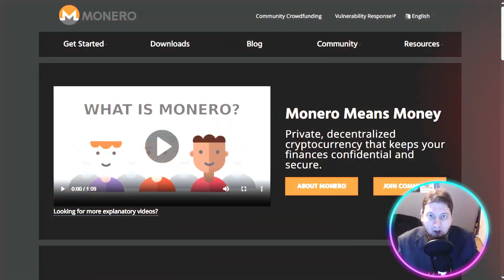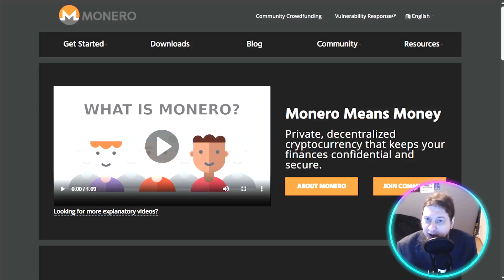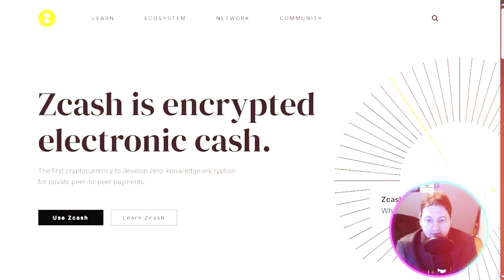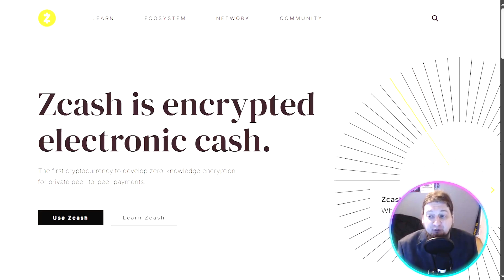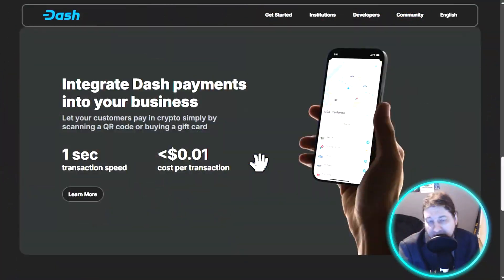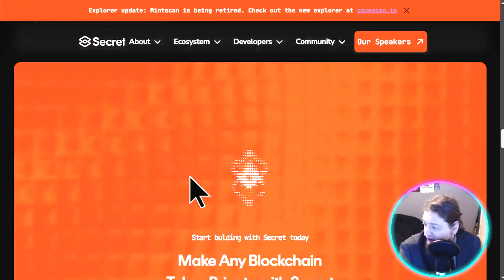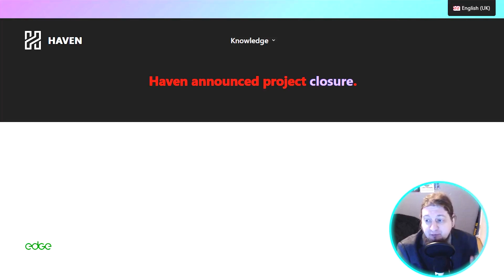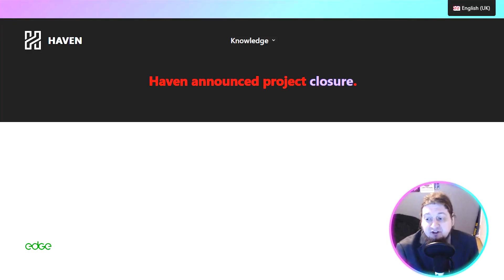Top Crypto Privacy Projects in 2025 for Secure and Untraceable Payments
In today’s world of surveillance and tracking, privacy in crypto has never been more important. While Bitcoin and Ethereum are transparent, privacy coins are designed to keep your transactions anonymous, secure, and censorship-resistant.

In this video, we break down the Top 5 Privacy Coins for Safe Transactions in 2025. These projects use advanced cryptography to protect user data, hide wallet addresses, and ensure financial freedom in an increasingly regulated space.

✅ What you’ll learn in this video:

Why Monero remains the gold standard for privacy-focused payments

How Zcash uses zero-knowledge proofs for optional private transactions

Why Dash combines speed, low fees, and optional privacy features

How Secret Network brings privacy to DeFi and NFTs

Why Haven Protocol is building a private offshore bank with stablecoins

These privacy coins are more than just speculative tokens—they provide real-world use cases for payments, wealth protection, and Web3 applications.

💬 Do you think privacy coins will survive government crackdowns in 2025, or will they become the backbone of financial freedom?

⏰ Timestamps ⏰
0:00 Intro Hook

🥇 Monero (XMR)

1:40 Overview + Why It Matters

🥈 Zcash (ZEC)

2:55 Overview + Why It Matters

🥉 Dash (DASH – PrivateSend)

4:39 Overview + Why It Matters

🏅 Secret Network (SCRT)

6:12 Overview + Why It Matters

🎖 Haven Protocol (XHV)

7:40 Overview + Why It Matters

📊 Mini Comparison Wrap-Up

8:40 Comparing Monero, Zcash, Dash, Secret Network & Haven

📢 Outro + Call to Action
9:33 Final Thoughts